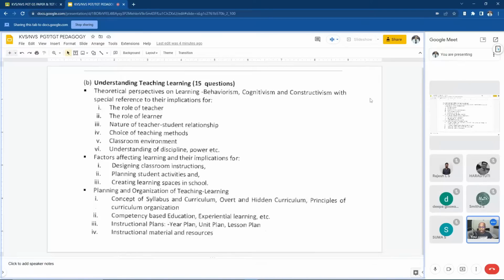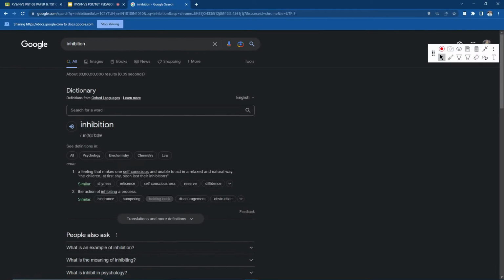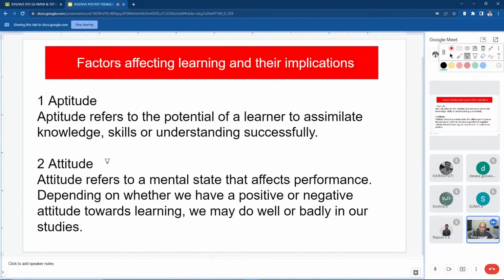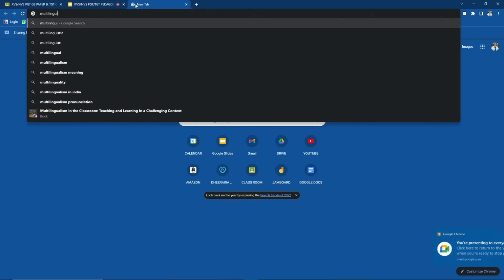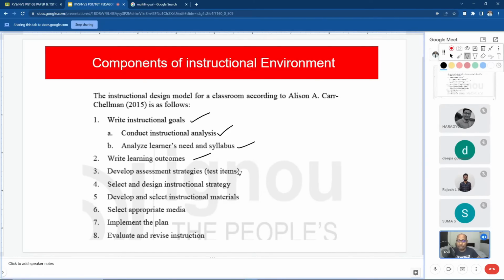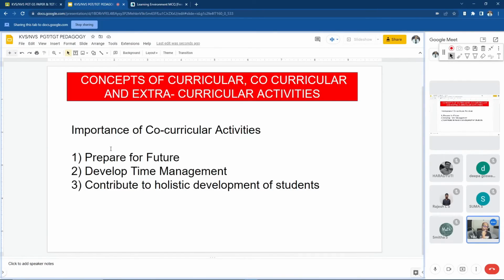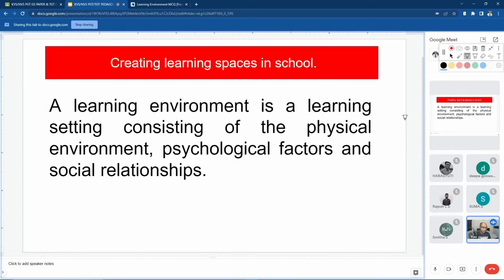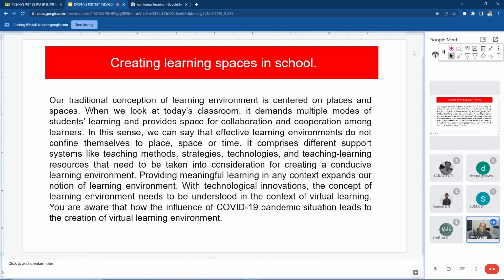EMRS & KVS PRICNIPAL| TIER - 2|UNITB|IDESIGNING PLANNING& LEARNING SPACES#swamyvijay#kvsprincipal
📢 *EMRS PGT & TGT ENLISH TIER-II – NEW BOOK LAUNCH* 📚✨
Dear EMRS Aspirants!

Your most-awaited *KVS & NVS PGT & TGT ENGLISH Tier- 2 Book* is now LIVE — updated as per the latest exam pattern and syllabus for 2025.
Perfect for *TGT/PGT/PRT* aspirants aiming for high-score accuracy in the Tier-1 Examination.

📘 *What’s Inside?*
✅ Complete coverage of updated syllabus
✅ Chapter-wise MCQs with explanations
✅ Objective + Descriptive Part
✅ High-scoring strategies & revision notes
✅ Designed exactly as per KVS & NVS recruitment pattern

Regards,
*Swamy Vijay*

Dear Students!
Welcome to Swamy Vijay's online classes. Whether you're gearing up for the AP DSC exam, KVS PGT English Direct Recruitment, EMRS PGT English, or NVS PGT English, and UGC NET, we’ve got you covered with comprehensive study materials, expert lessons, and exclusive resources. This channel offers comprehensive lessons, study materials, and expert guidance to help you succeed. Our classes cover all essential topics, including grammar, literature, teaching methods, and practice tests, tailored specifically for the AP DSC exam, KVS PGT English Direct Recruitment, EMRS PGT English, or NVS PGT English exams.